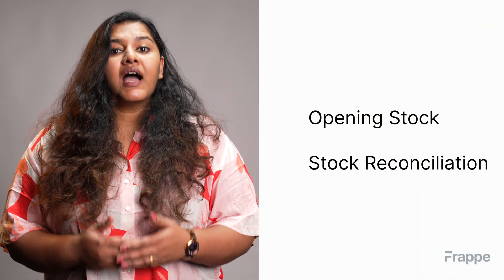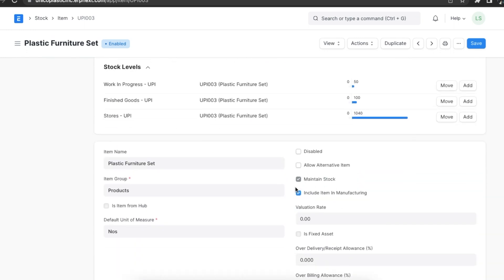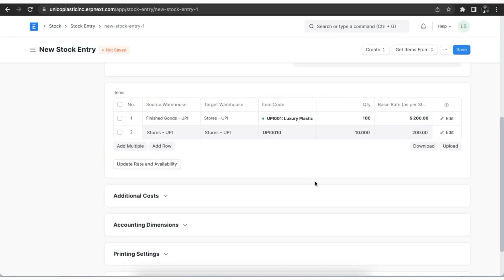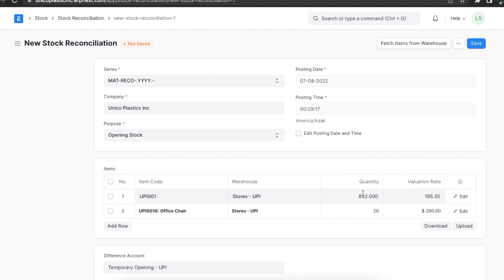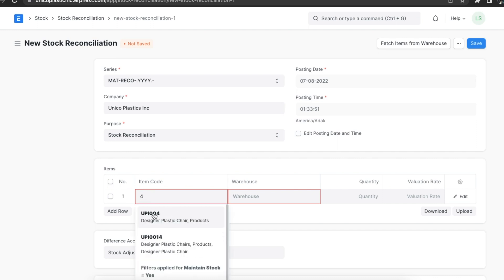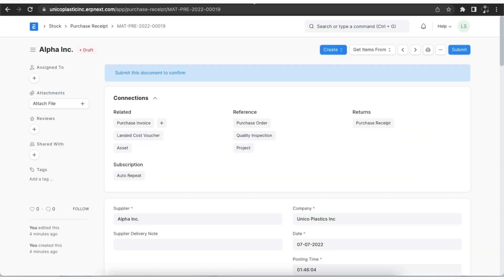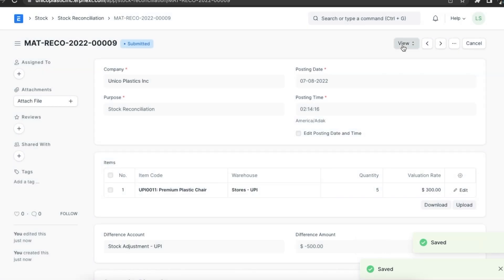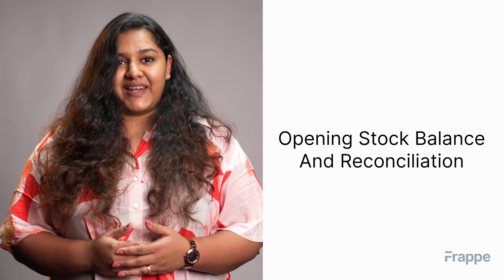Opening Stock Balance and Reconciliation | ERPNext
When you start using a new ERP, the first thing you need to do is create an opening stock balance. In this video, you learn how to create an opening stock balance and how to reconcile it periodically as your business process demands.